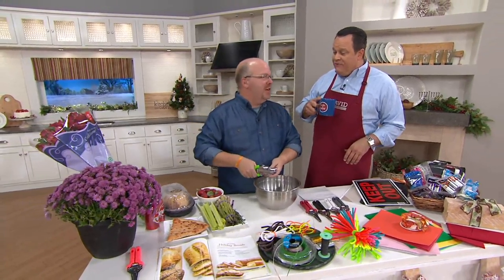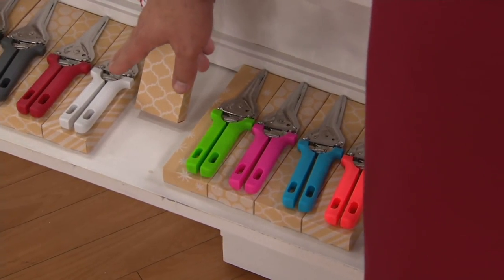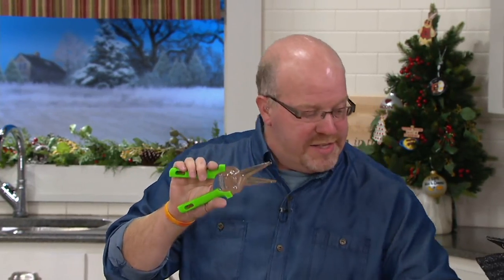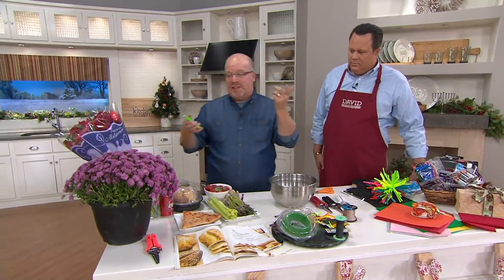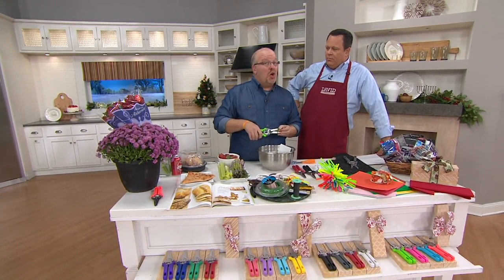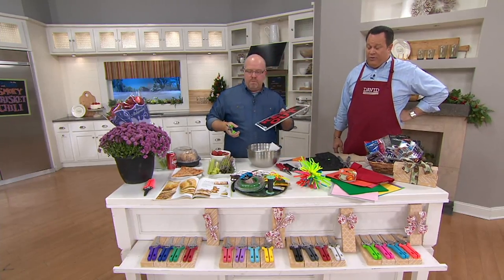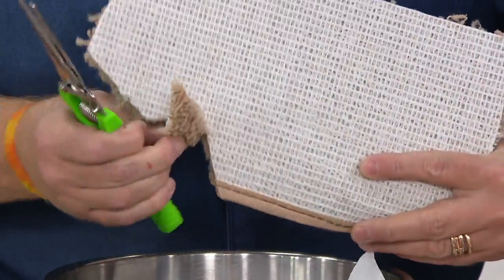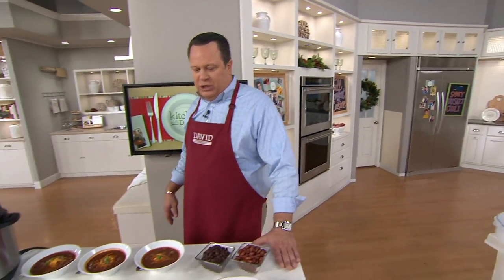Kuhn Rikon Set of 4 Kitchen Shears with Gift Boxes on QVC